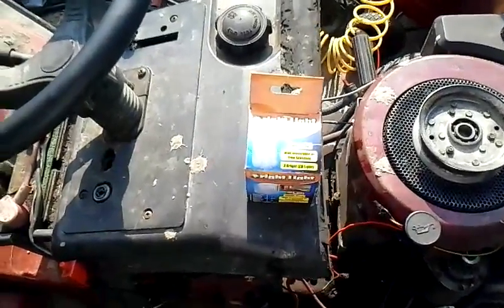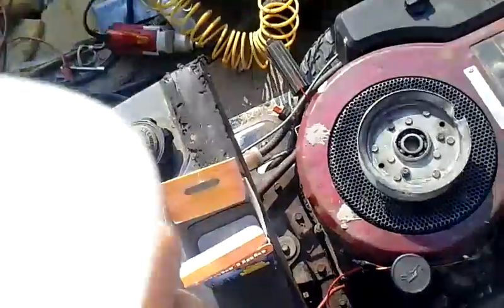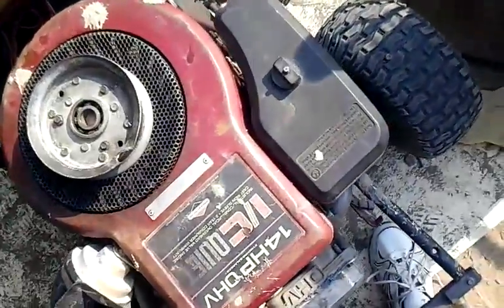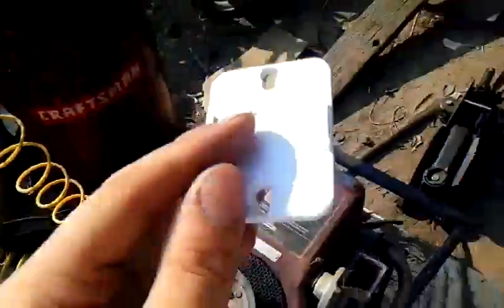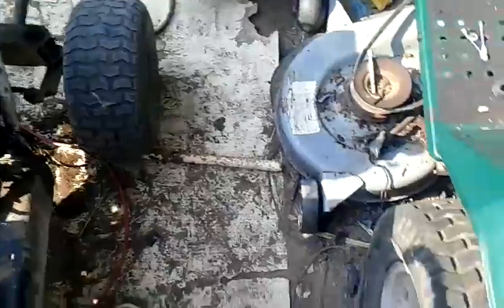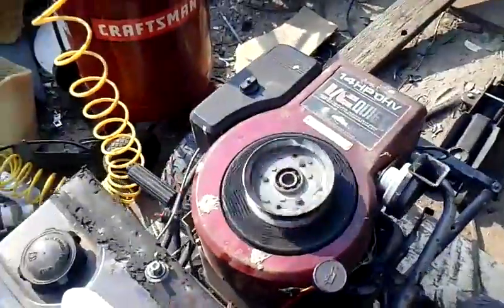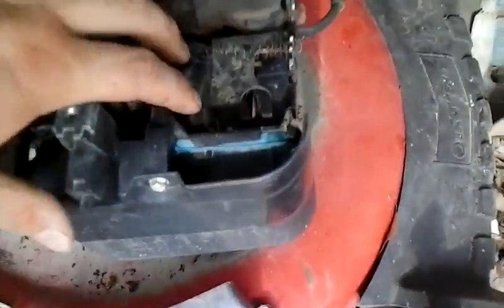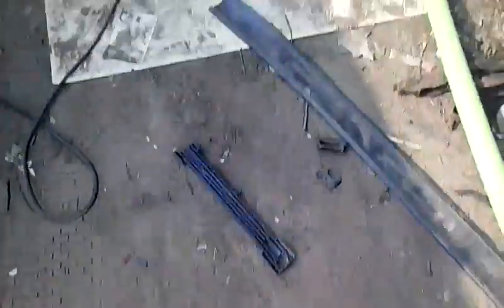Unboxing a led light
Just talking about the led light and little things I did on my tractor.